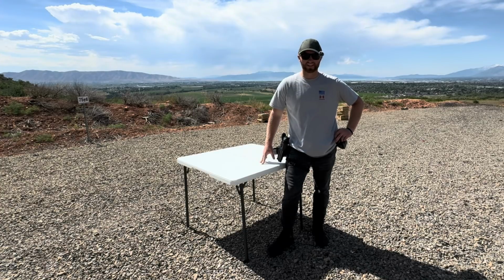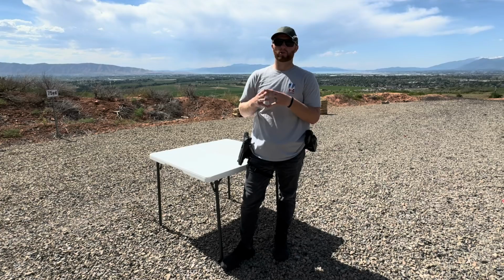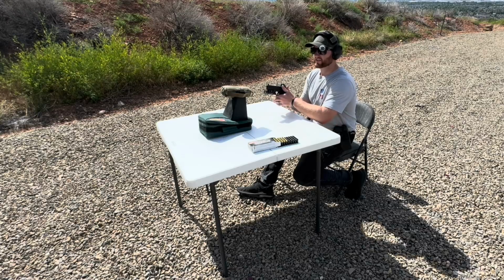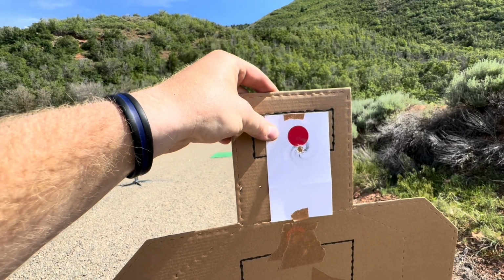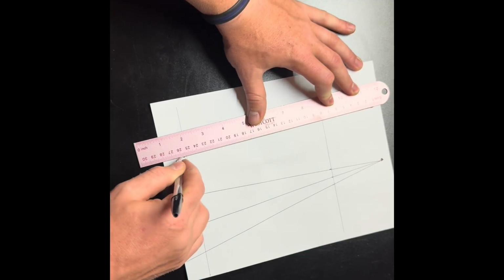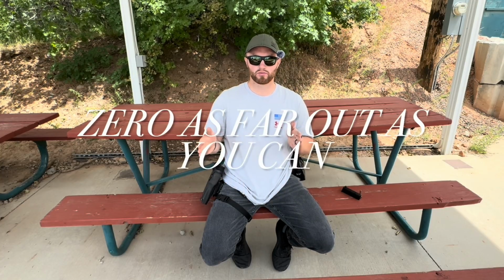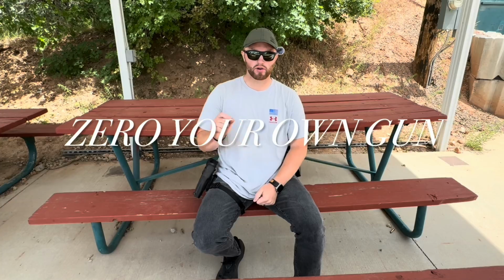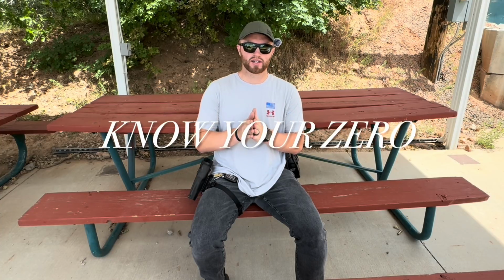Zero your pistol at 25 yards!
Ever wondered what the best distance to zero your pistol mounted red dot is? Short answer is: 25 yards (mostly). In this video I explain the benefits of a 25 yard zero and discuss the importance of knowing what offset is.

Important update: In the time since posting this video, I have come to realize that I oversimplified the topic and left important information out. I have since posted a new follow up video explaining zeroing in more detail. Please take a look: